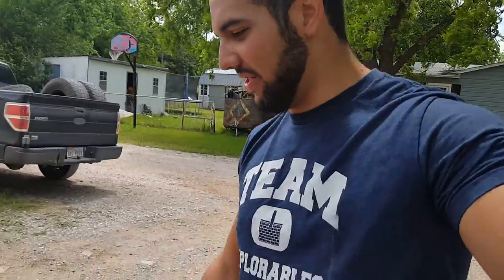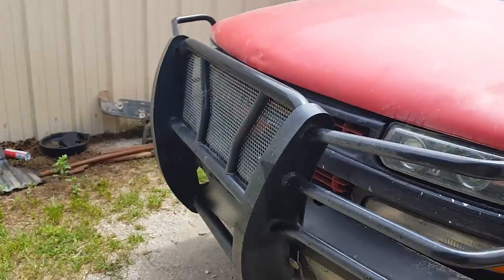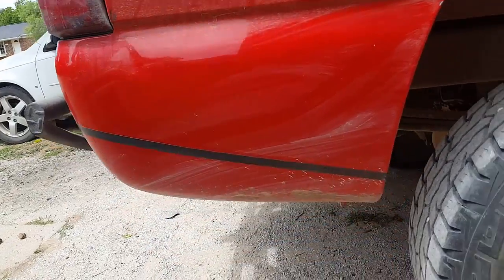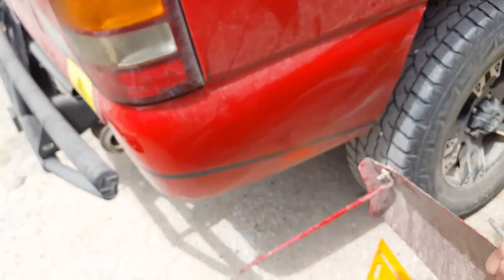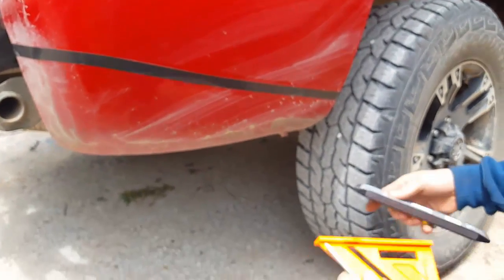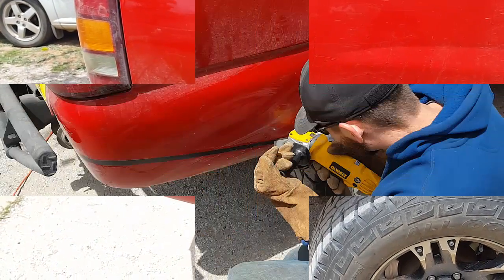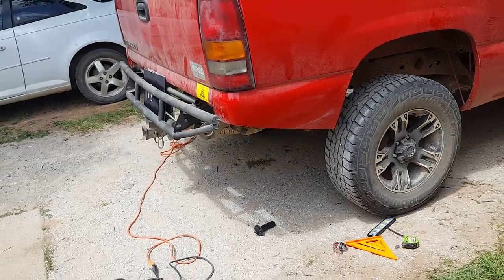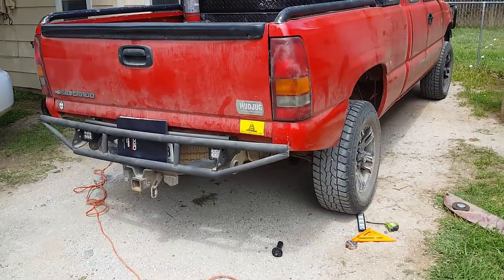Chevy Going Prerunner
Lucas is beginning to upgrade his old Silverado 1500. In this video we show you our way of angle cutting the rear bed sides and give yall an idea of what's to come!